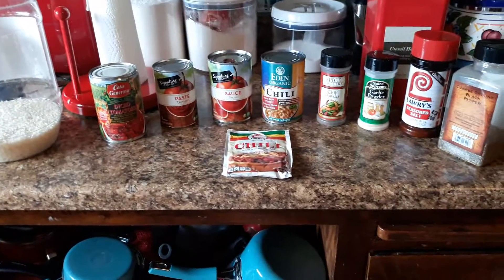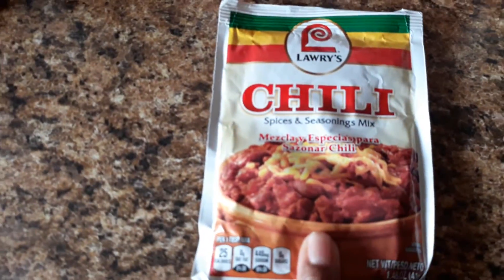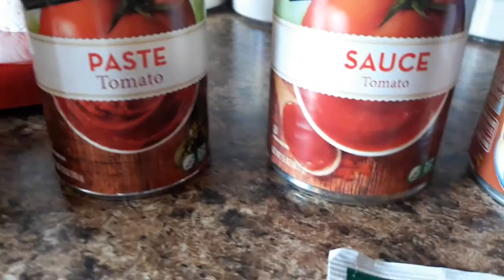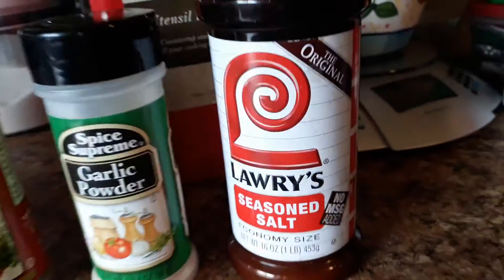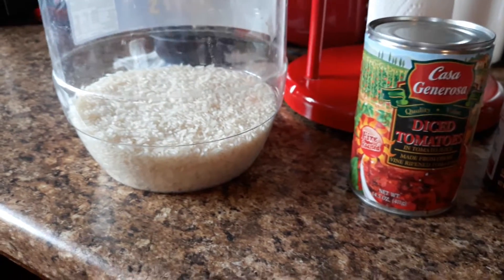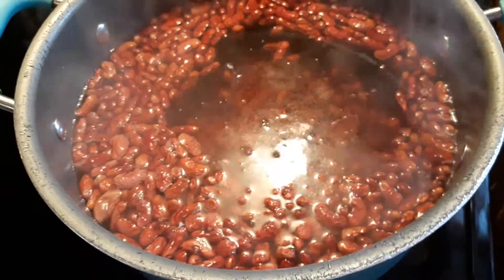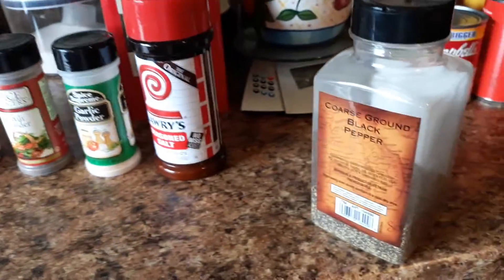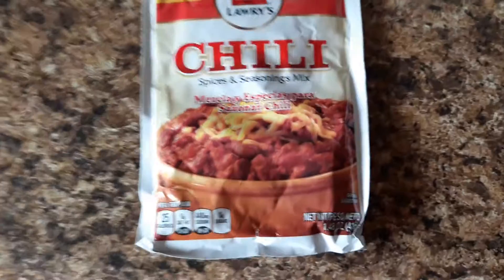Dinner for tonight is chili beans and rice jasmine rice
Tonight for my dinner we will be having some chili and rice with Jasmine rice with diced potatoes tomato paste tomato sauce a can of chili chili powder garlic powder seasoning and pepper onions beer peppers and purple onions